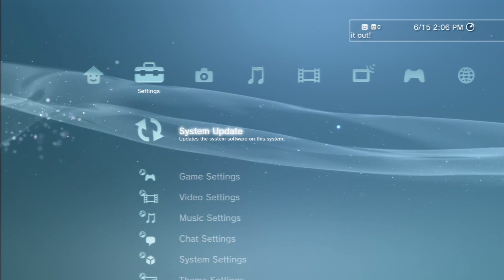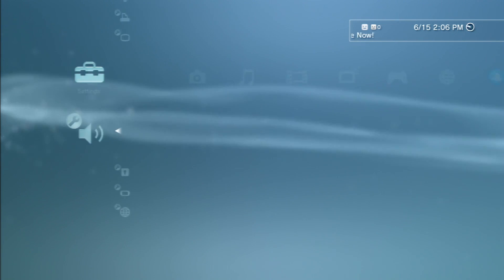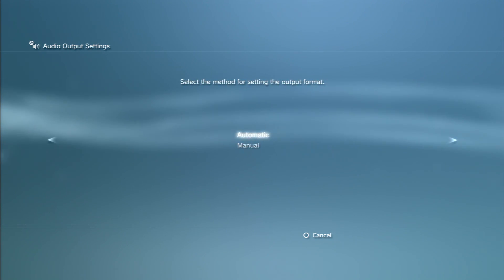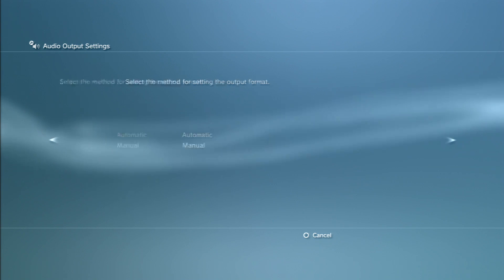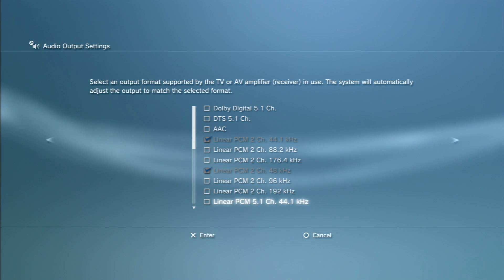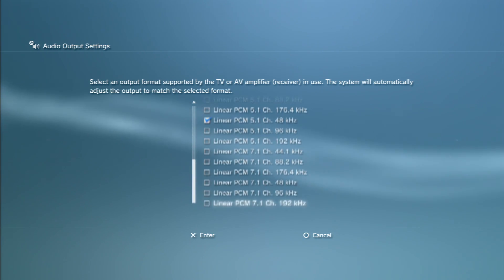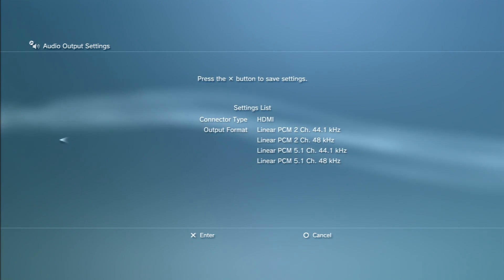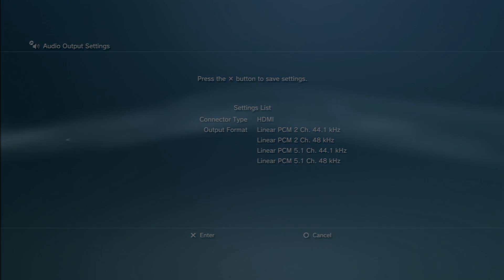[MGO2R] OFW/CFW sound error fix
Gaming Platforms

PS5: Gen-snake
Steam: Gensnake101
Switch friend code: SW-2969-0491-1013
Xbox1: XsE GenSnake